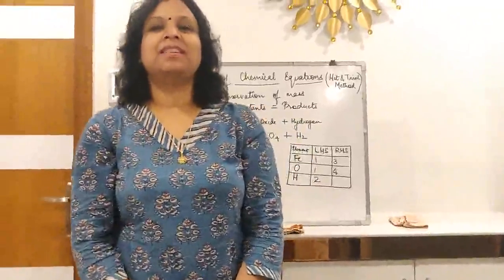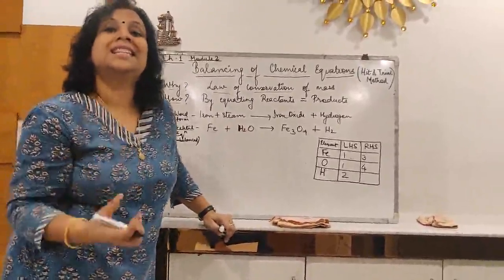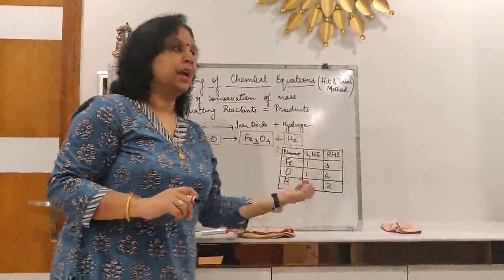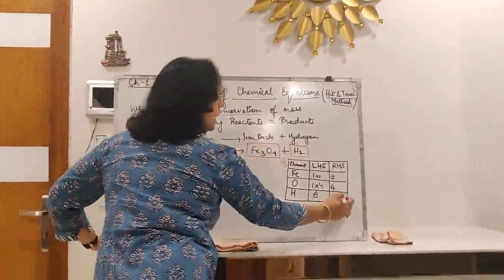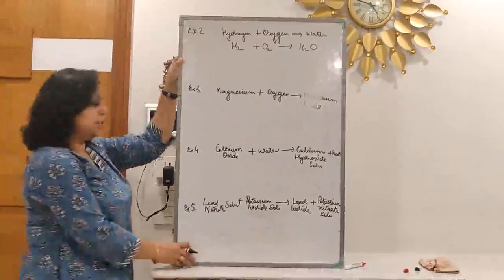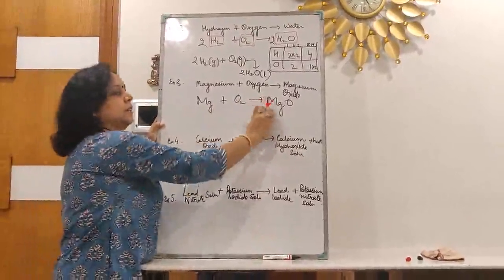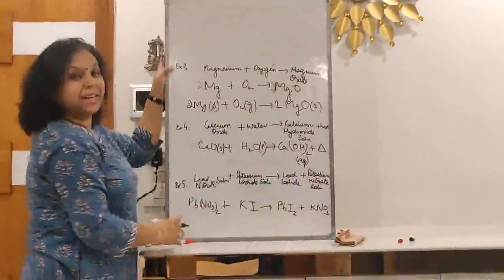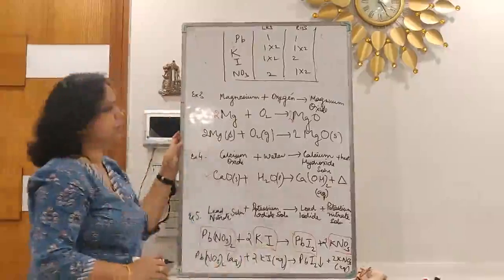class 10 chapter 1 chemica lreaction and equationsimodule 2ibalancing of chemica lequations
this is provied by diksha goverment